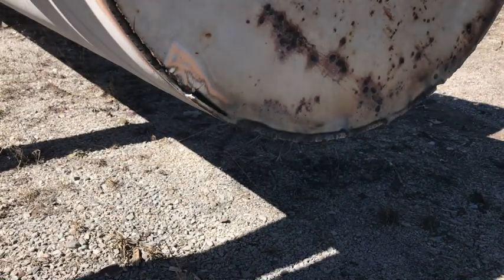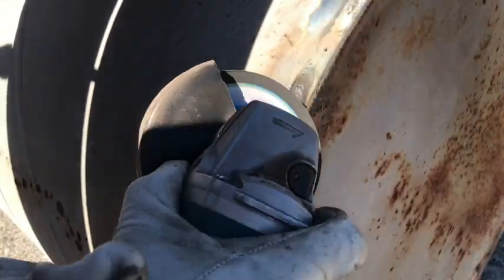old school arc welding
dooin some weekend welding